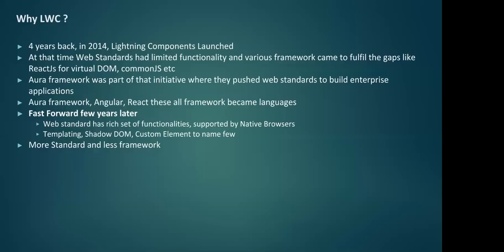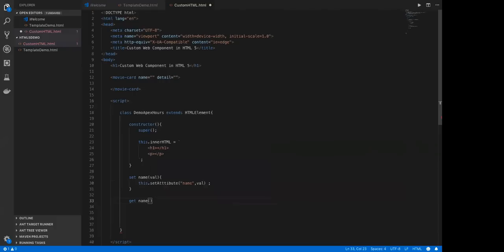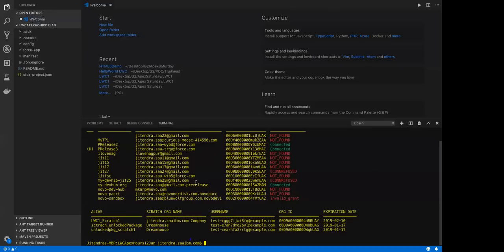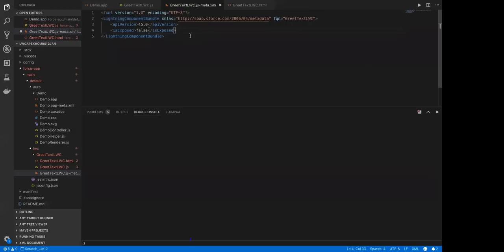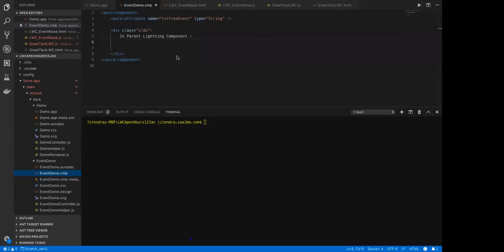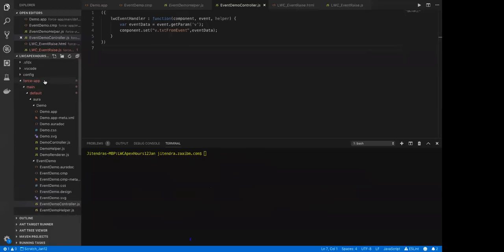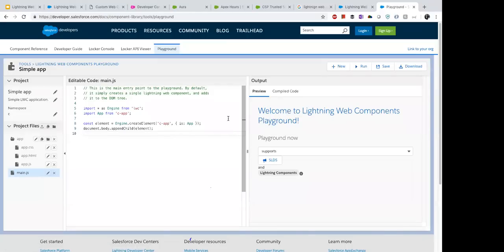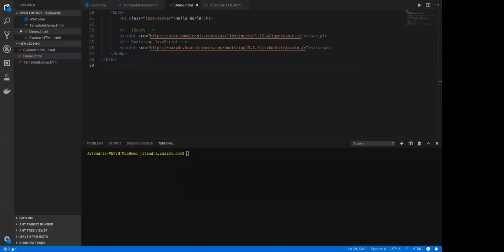Introduction to Lightning Web Components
Introduction to Lightning Web Components (LWC)

    Why Lightning Web Component (LWC)

    Part 1 - Vanilla HTML5 Web Components
        Benefits of Web Component
        Pillars of Web Component
        Demo of Custom Element and Templating

    Part 2 - Lightning Web Component

        Hello World
        Demo of Lifecycle methods
        Call Apex Class
        Access Custom Label
        Lightning Data Services
        Communication between Lightning Component and LWC
        Third party Callout from LWC

lightning web component example